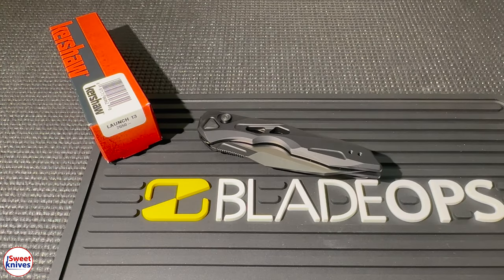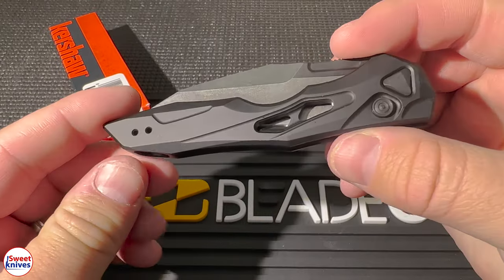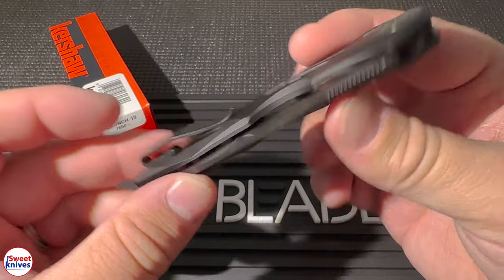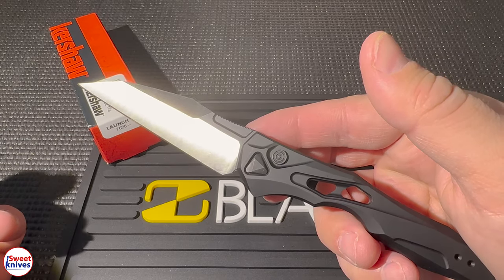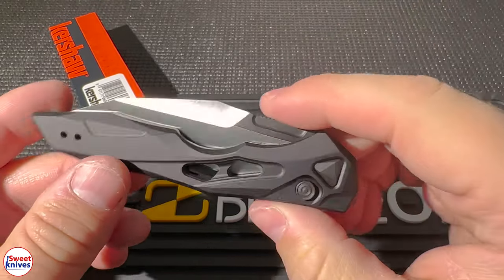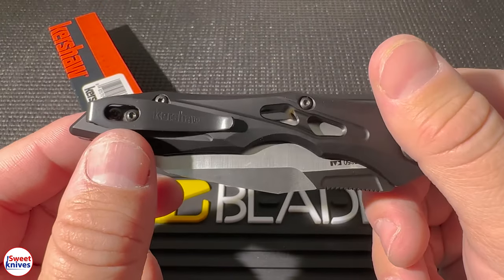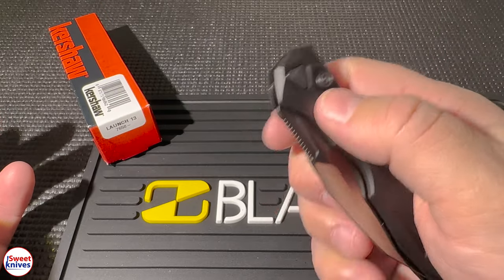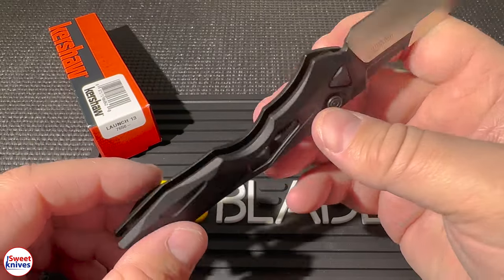Kershaw Launch 13 Short Unboxing Video 7650 Auto Knife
KERSHAW LAUNCH 13 AUTO KNIFE, TWO-TONE WHARNCLIFFE BLADE

FEATURES:

The CPM 154 powdered metallurgy blade steel takes and holds an excellent edge, provides corrosion resistance, wear resistance, toughness
Lightweight, strong anodized aluminum handle is highly sculpted and attention-getting; integrated lanyard hole
Low-profile push button makes it harder for blade to accidentally deploy

SPECIFICATION:

Blade Steel CPM 154
Blade Finish/Coating Black DLC coating with satin grind
Blade Thickness 0.121 in.
Closed Length 4.5 in.
Handle Material 6061-T6 aluminum
Handle Finish/Coating Black anodized
Handle Thickness 0.471 in.
Overall Length 8 in.